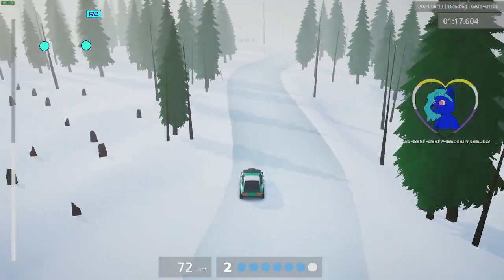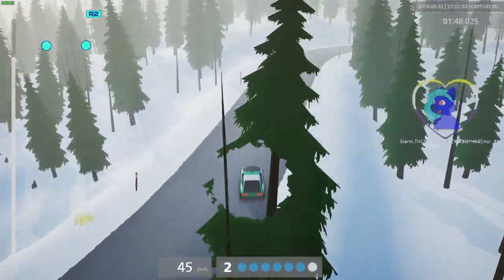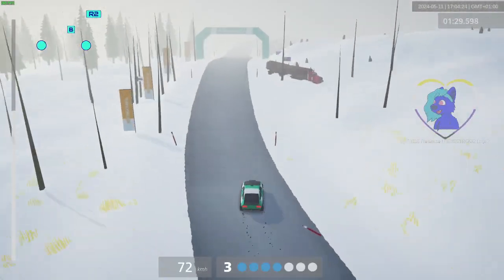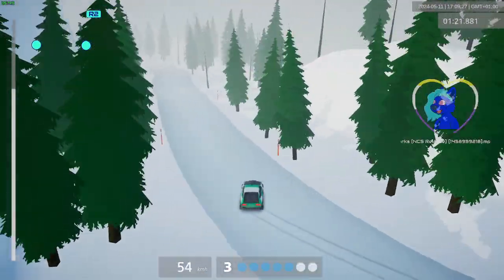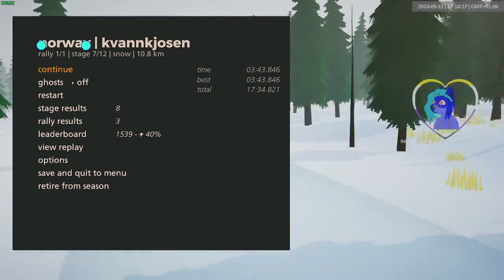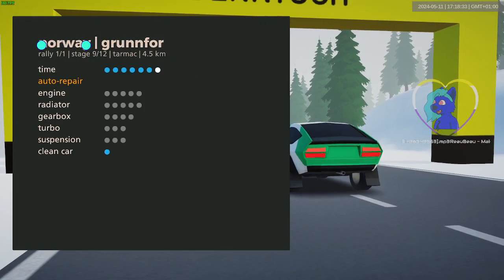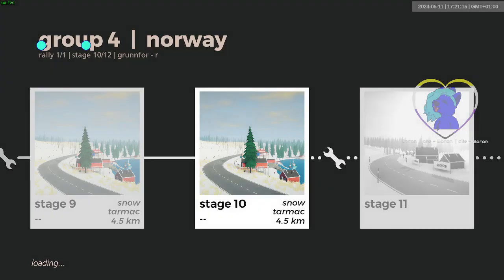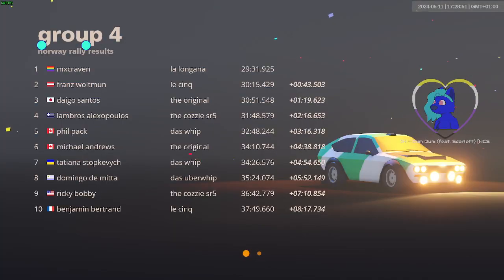norway gr4 snow | 1237-1248 | art of rally 1920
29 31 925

Alert Sounds:
[From the pack here] org/content/level-up-power-up-coin-get-13-sounds)

Font:
[Audiowide, mostly] 1001freefonts com/audiowide font)

[Xonotic Background] xonotic org/static/css/img/web_background_2 jpg)